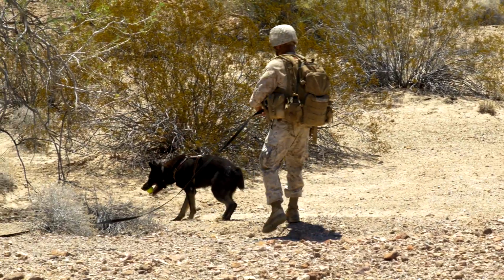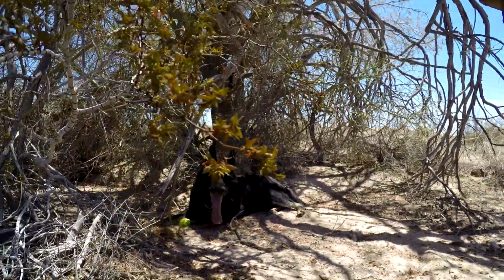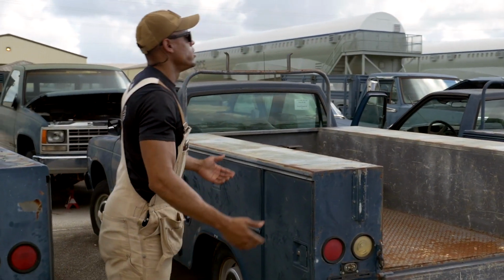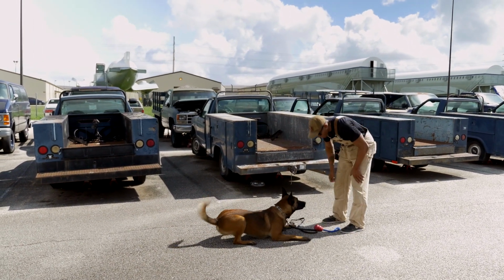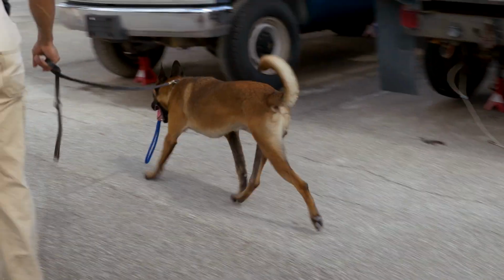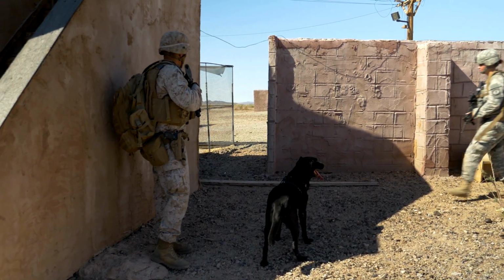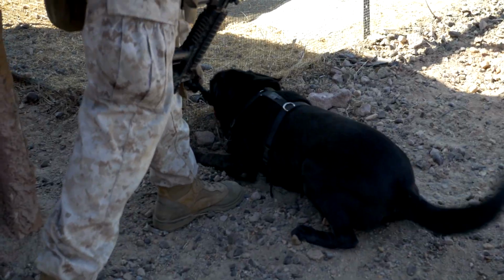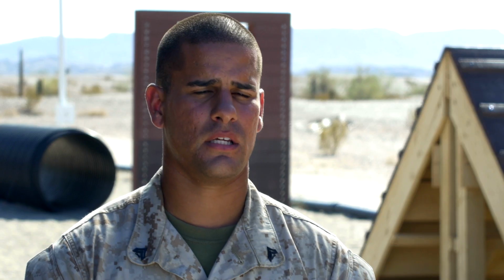Frontier Dogs - Military Working Dogs - Part II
The military has realized that despite the most expensive and successful technological devices available to the armed forces, they simply cannot compete with the dogs nose. In this short documentary we see what these dogs are capable of and why they are walking point.